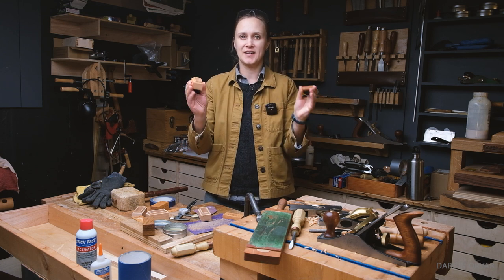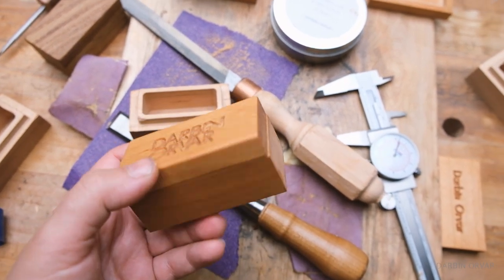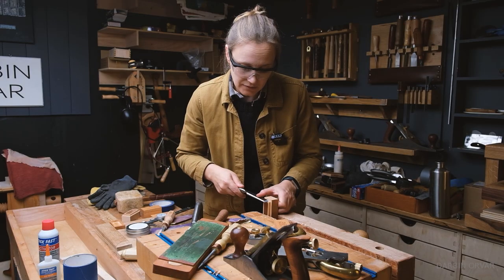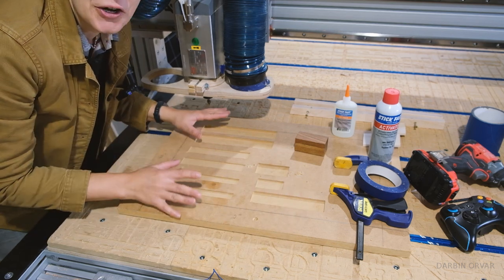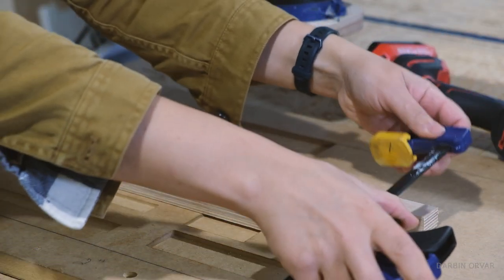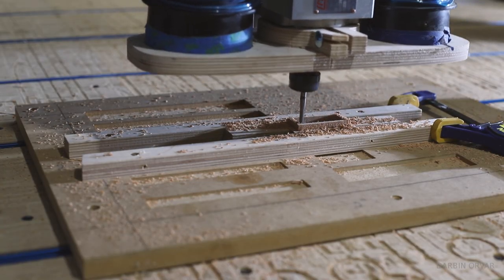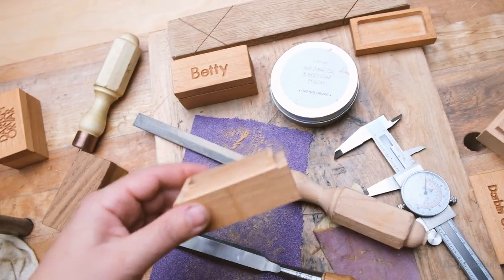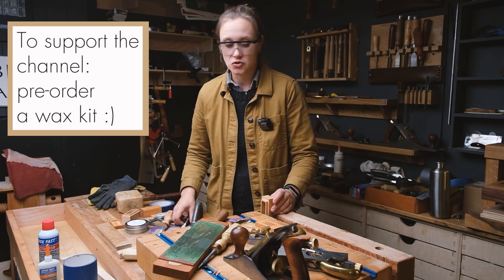Making the smallest box I've ever made (very precise pressure fit)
Mailing Address:
Darbin Orvar